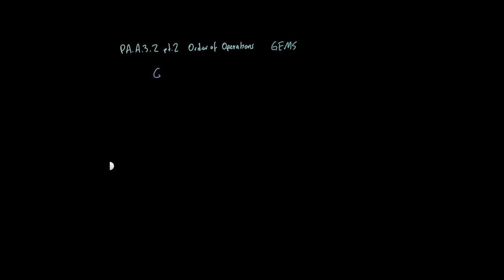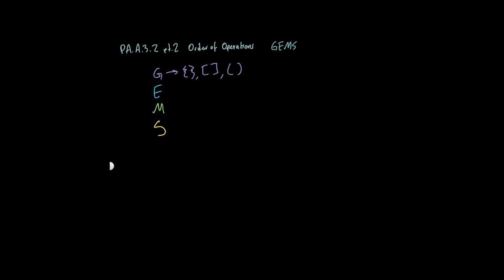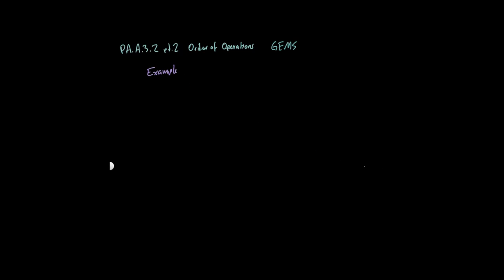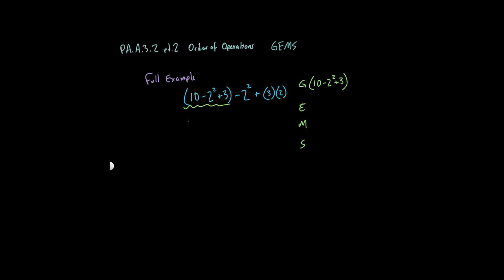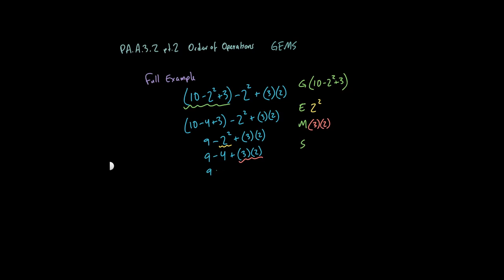PA A 3 2pt2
Here is the second part of PA.A.3.2, it is all about order of operations, and what comes first.

Go through the examples with me, and I'm sure the document I sent out will be easy. It is worth knowing at least what comes first when looking at a big equation.